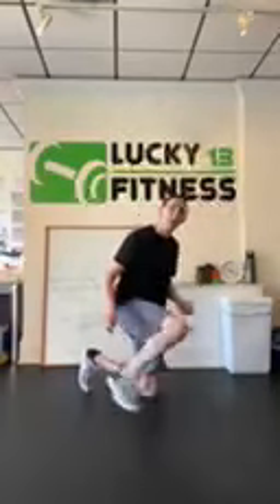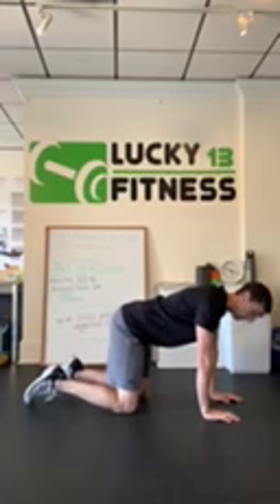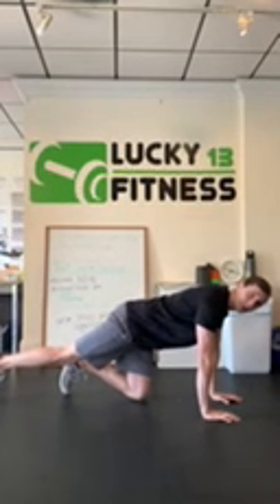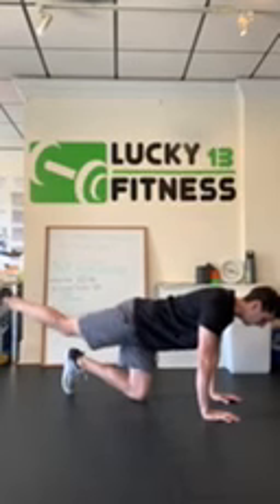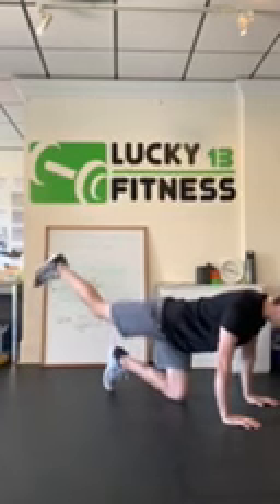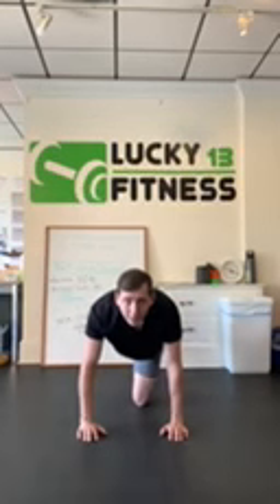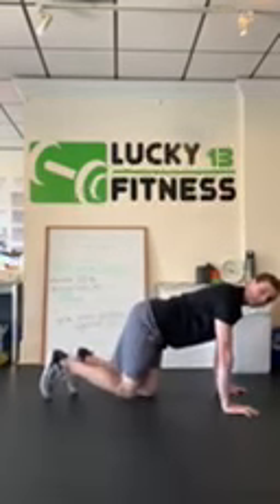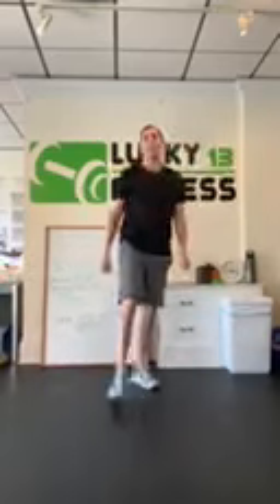How To: Hip Extension | Lucky13Fitness | Personal Trainer Burlington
Personal Trainer in Burlington Massachusetts helps with weight loss in just 12 weeks.

🎁P.S. We'd like to share a FREE copy of our Core Workout Program with you!🎁

Get all of our favorite exercises to strengthen, sculpt, and flatten your core!  We’ve got something for ALL fitness levels…and you can do this right at home!